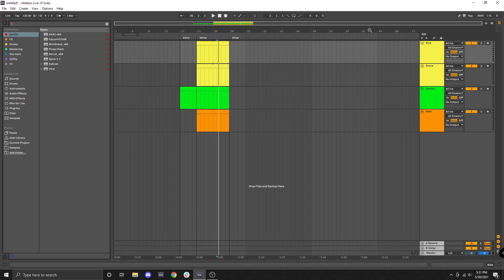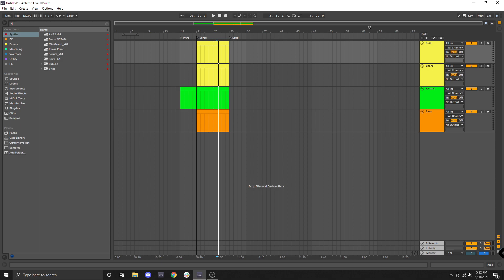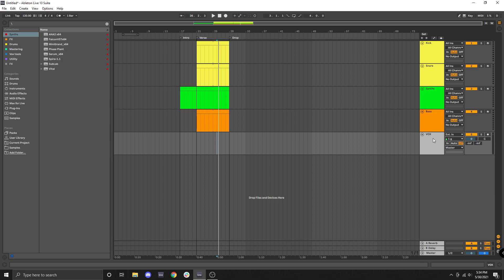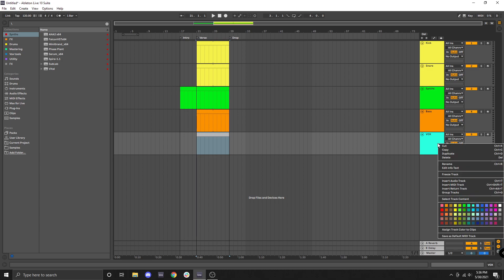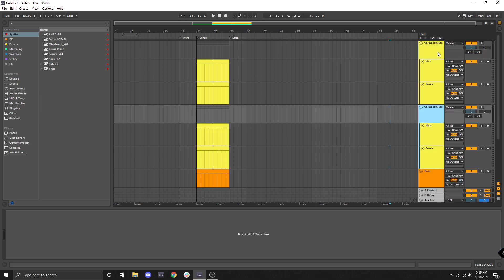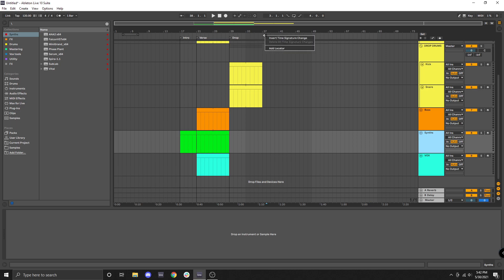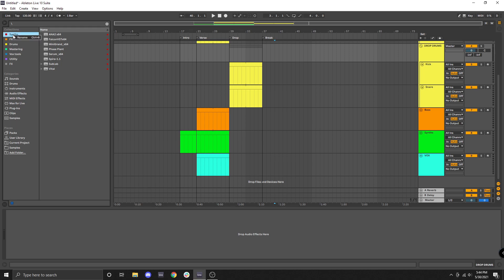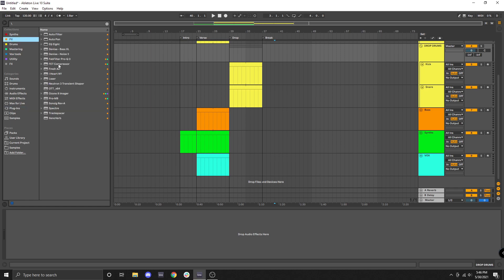Ableton 10: Staying Organized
This is the 10th video in my Ableton live 10 basics series. In this video, I cover some fundamental steps to keep your Ableton projects organized.